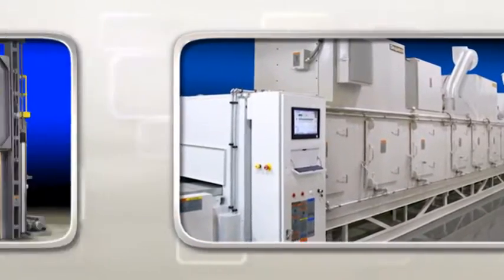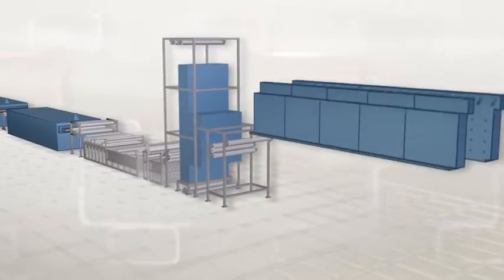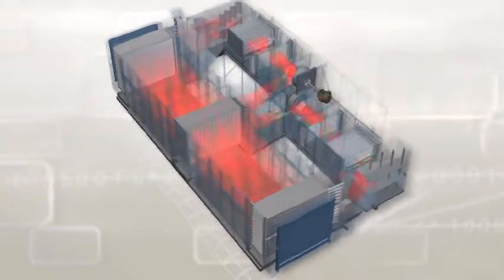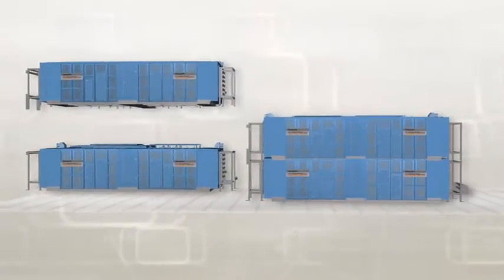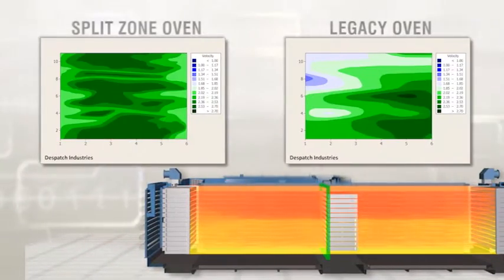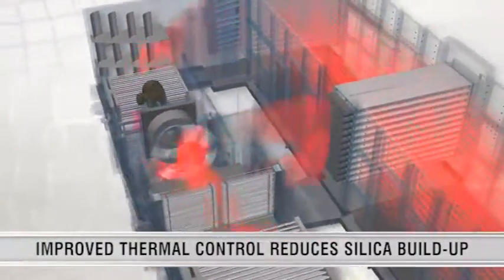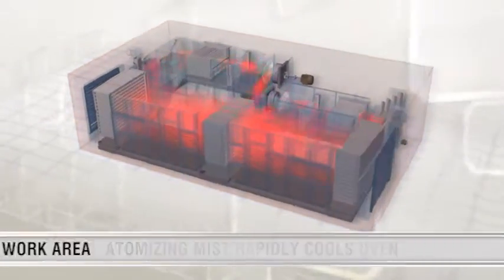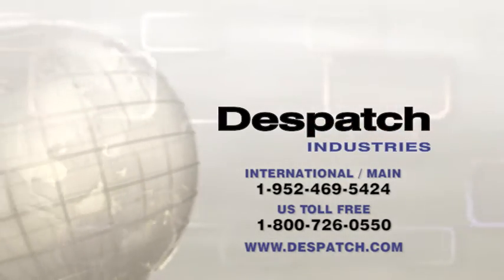Despatch Carbon Oven 6 24 15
Despatch oxidation ovens have been the top choice of carbon fiber manufacturer’s for more than 30 years. Despatch’s next generation Split-Zone™ Oxidation Oven with Novariance™ Technology allows you to aggressively push the oxidation rate, reduce oxidation cycle time, and lower the cost of high quality oxidized fiber.